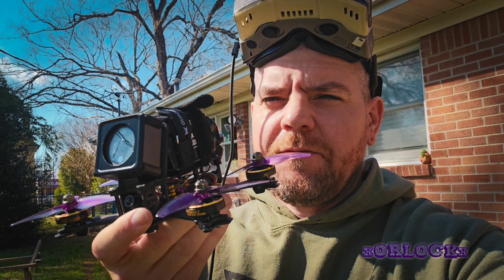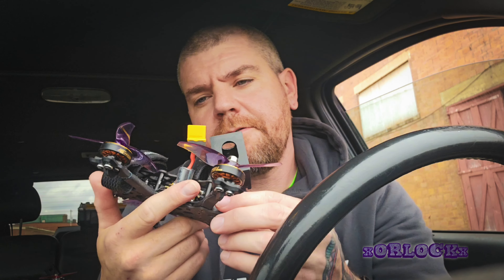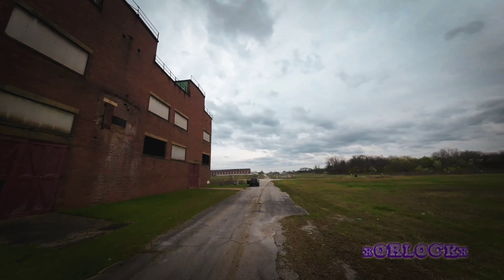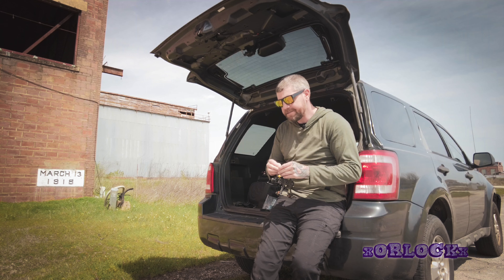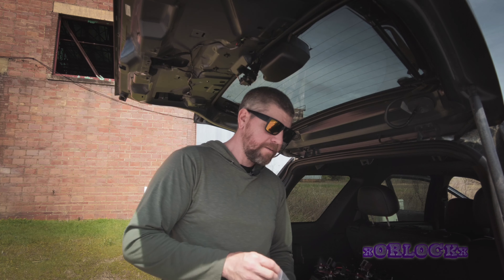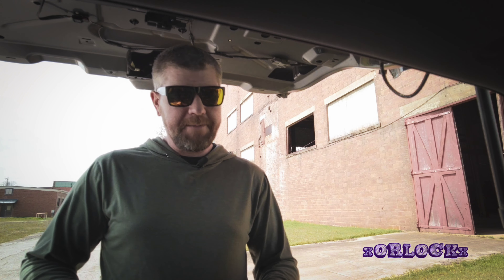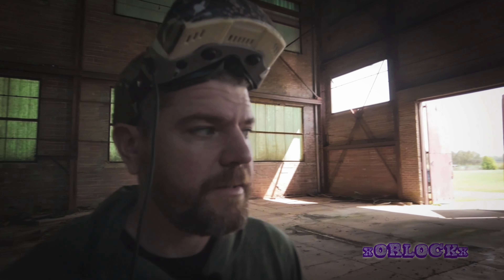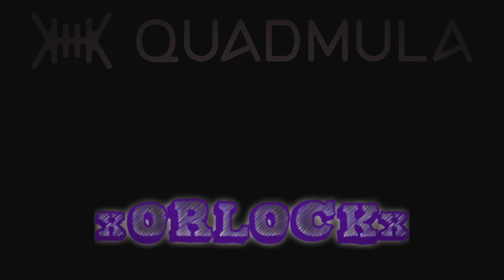I tried 6s again... // Quadmula SF35 // FPV VLOG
Seen a lot of 3.5 6s builds.. so I wanted to try one out..